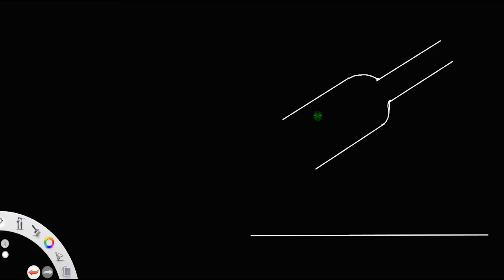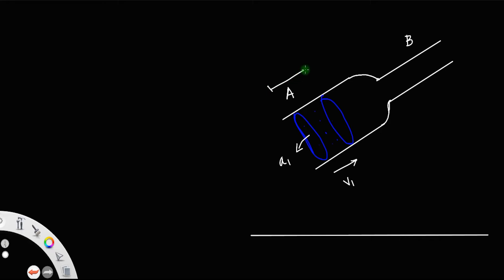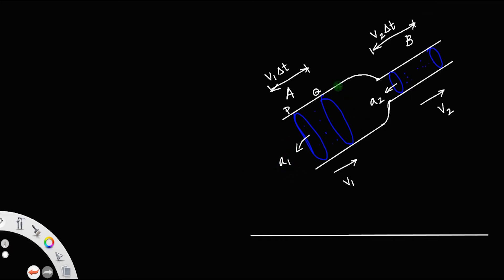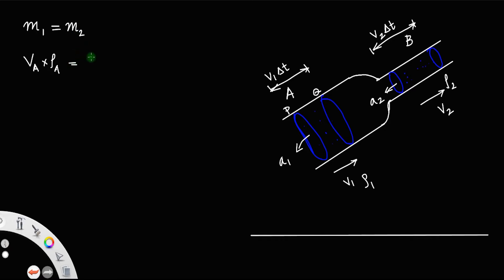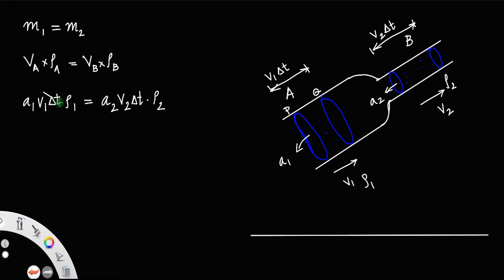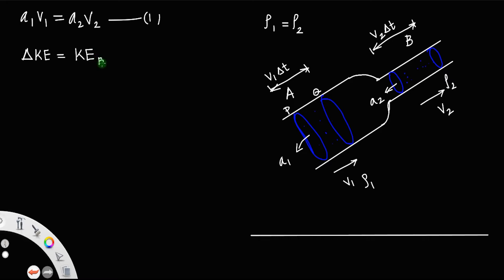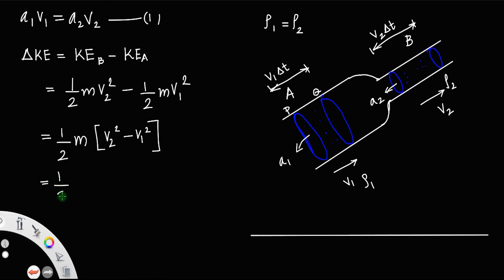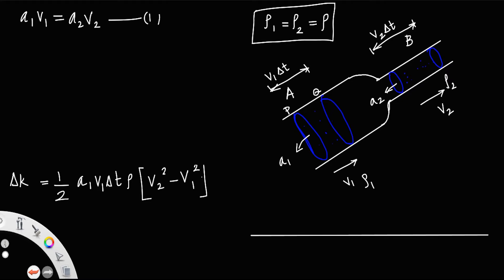Derivation of Bernoulli's equation in fluids • HERO OF THE DERIVATIONS.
Derivation of Bernoulli's equation in fluids.